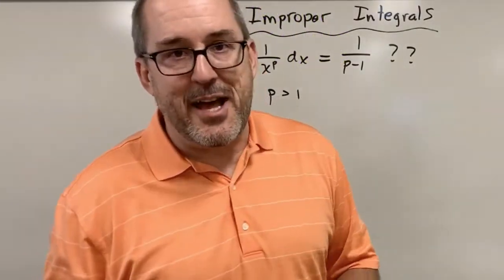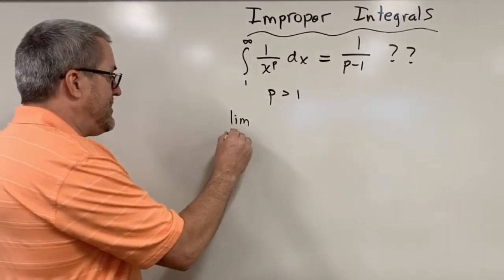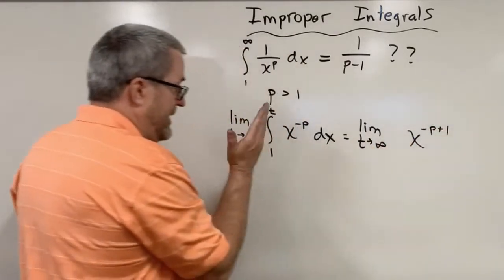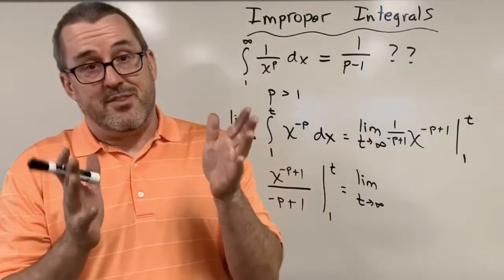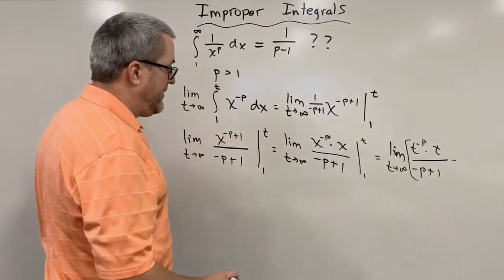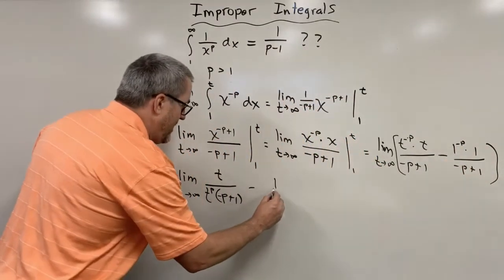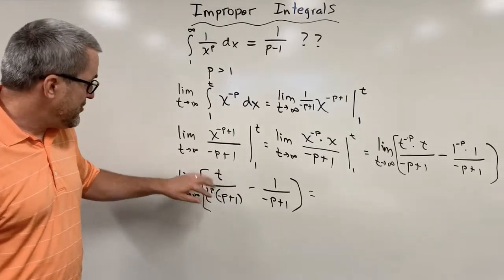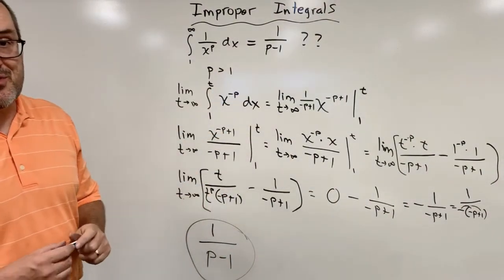Improper Integrals: Part 2 of 3 (Dr. Scott Adamson)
In part one, we ran through some very specific examples (p =1. p=2, p=3 and p=4) to see if we could discern a pattern in the integral of [1/xᵖ] from 1 →  ∞ .

In part 2, we now generalize to prove that the pattern that we picked up on in Part 1 was indeed correct.  Here are the notes to this video